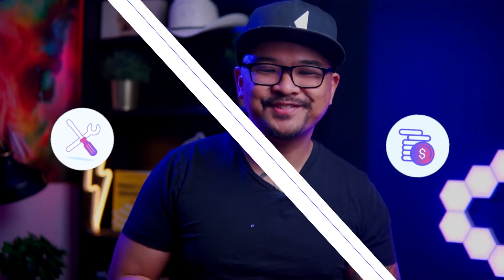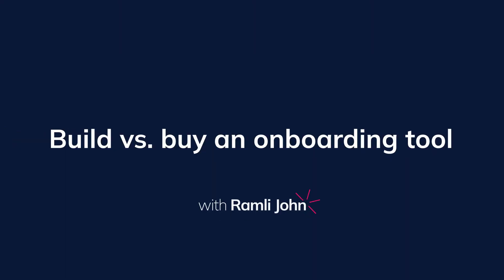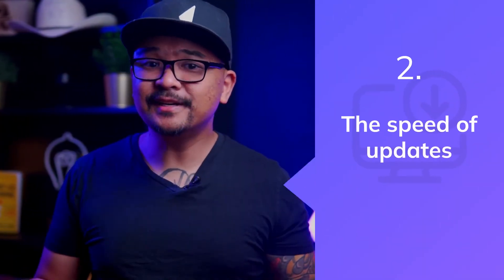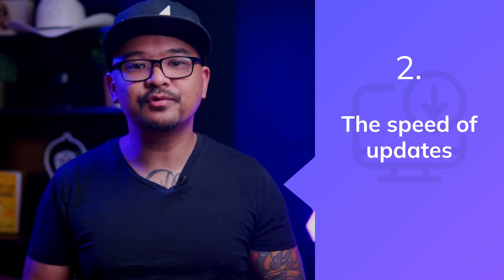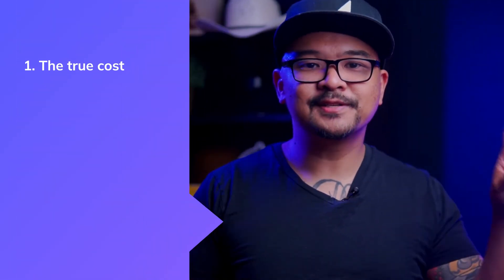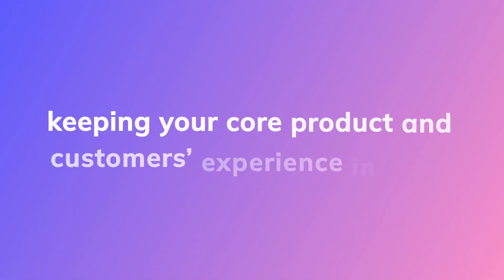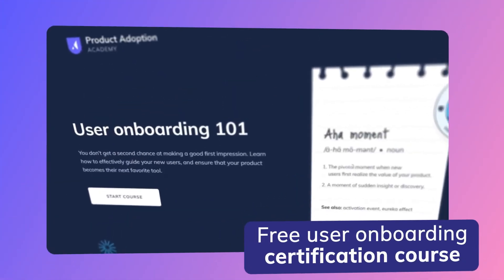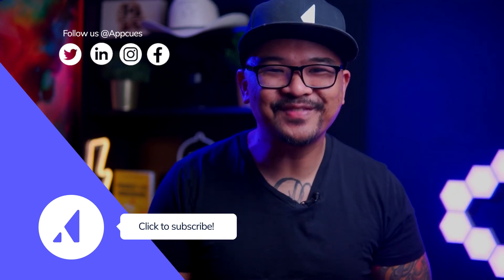Build vs. buy user onboarding tools? Which one is best for you?!? 🤔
If you're unsure whether you should build or buy a tool for user onboarding, Ramli John shares 3 factors you should consider to help you decide which option is best for you.

🔖 Video Chapters
0:00 - Intro
0:44 - Consider the true cost of building a user onboarding tool.
1:34 - How often are you going to update your user onboarding?
2:17 - What customization options do you need?
3:29 - Keep your core product and customers' experience top-of-mind.
3:49 - Why GetResponse chose to buy a user onboarding tool
4:31 - Bonus: free user onboarding 101 certification course

🛠 Resources:
I share how elite teams build their product experiences. Get exclusive user onboarding templates, frameworks, and more before everyone else

P.S. I know it's tough to wait for the next video, but we've got product-content to keep ya busy until our next drop. Be sure to follow us across these channels so you'll get the product-goods before everyone else: